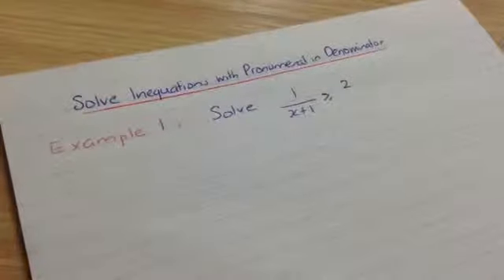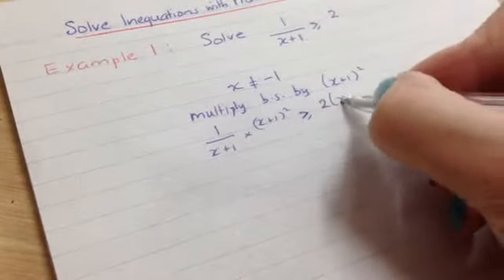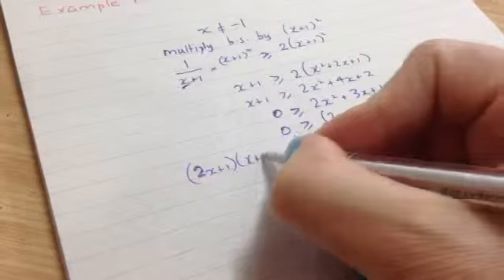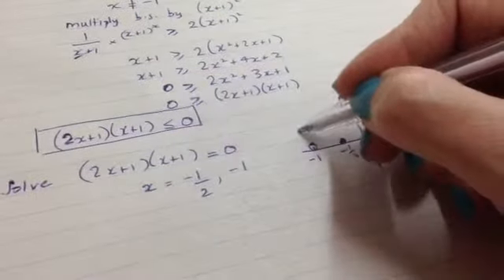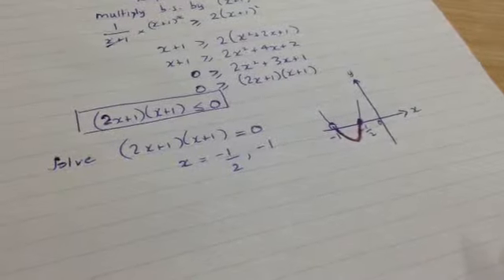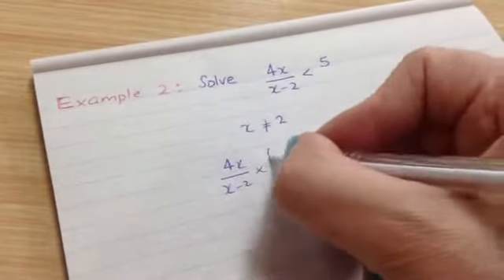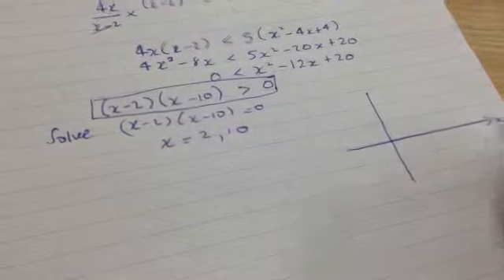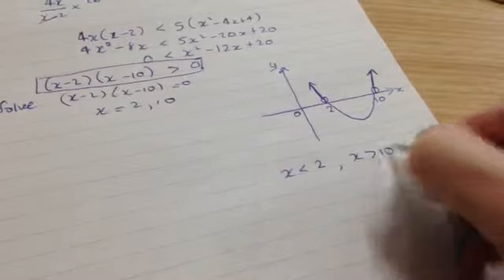Video 41: Inequations with Pronumeral in the Denominator-Examples